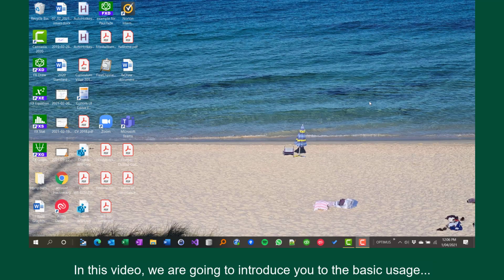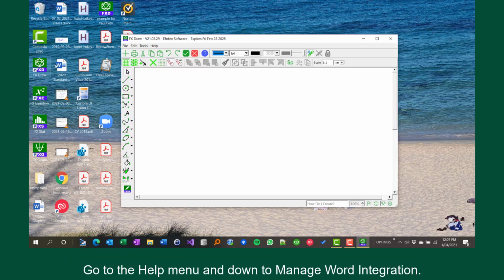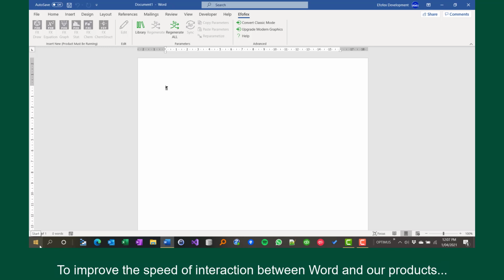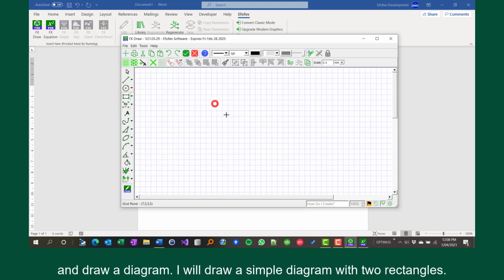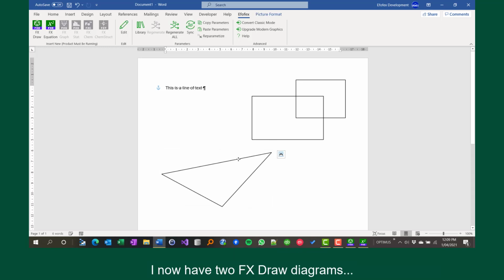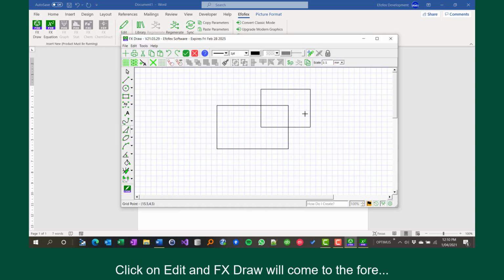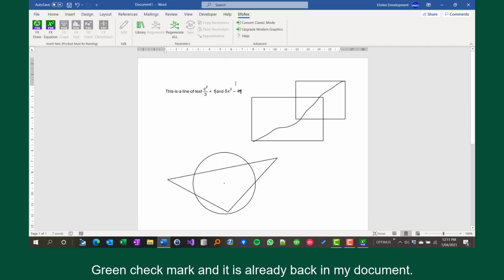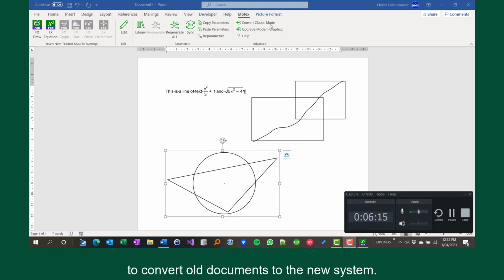Using MultiDocs - New Windows User